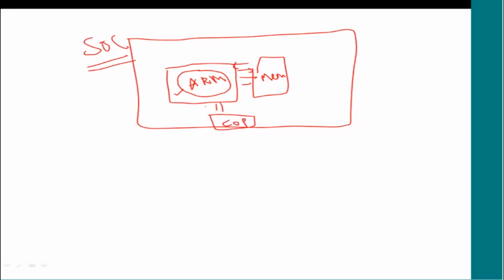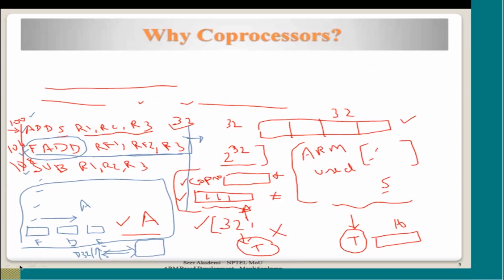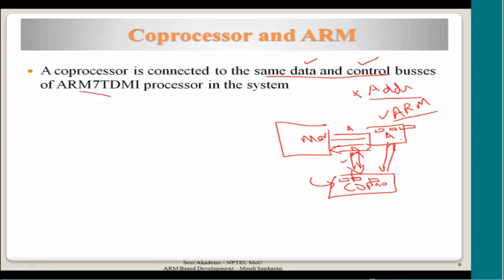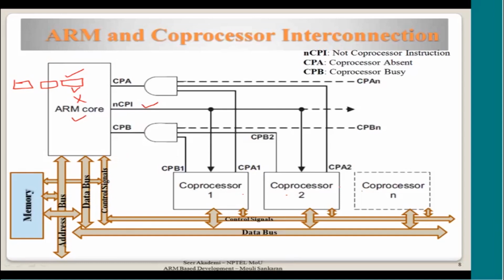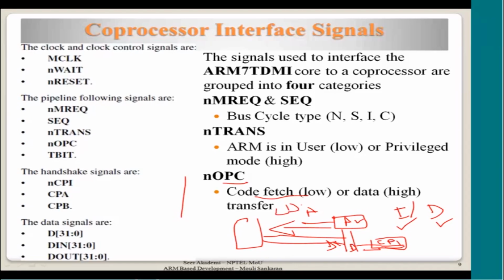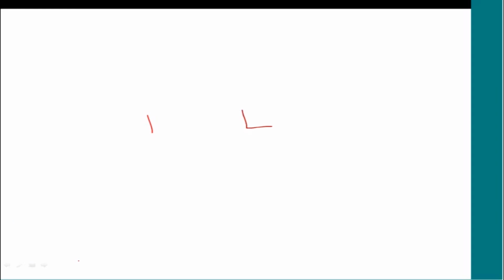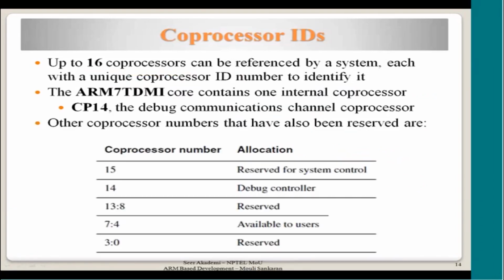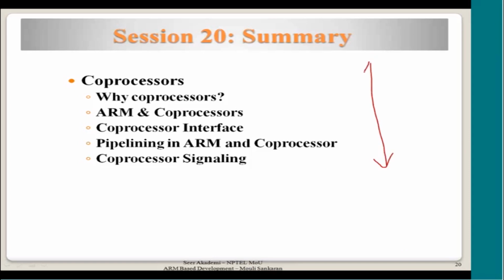Coprocessors ch19 swayamprabha